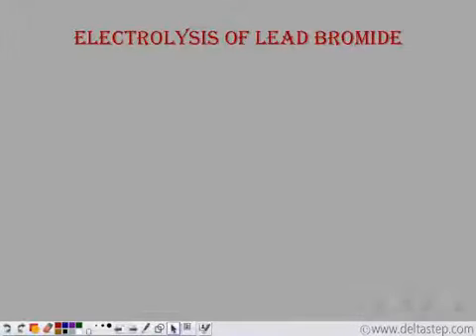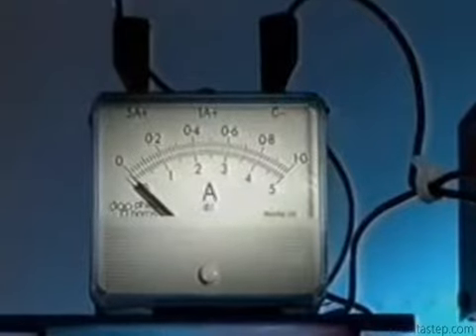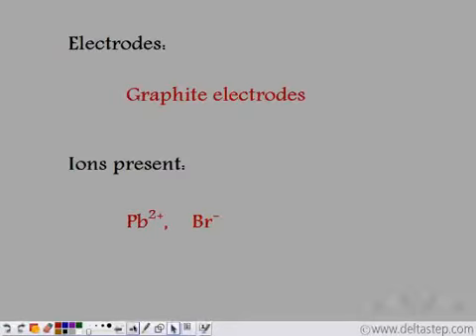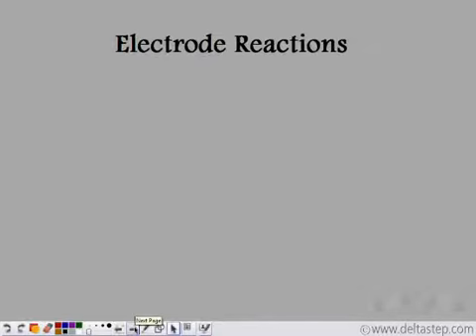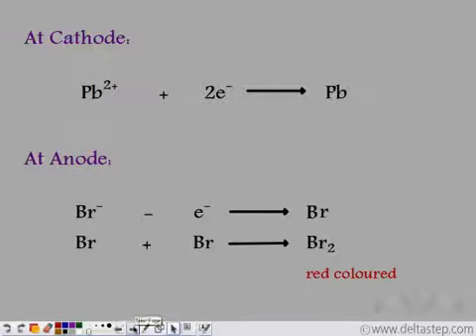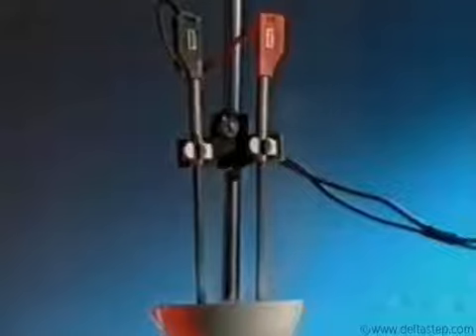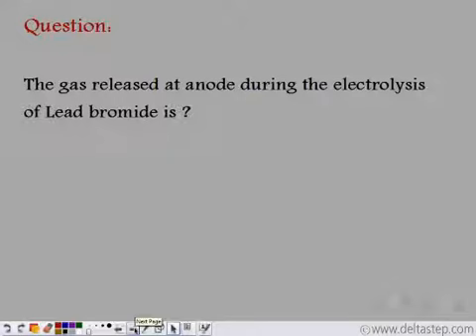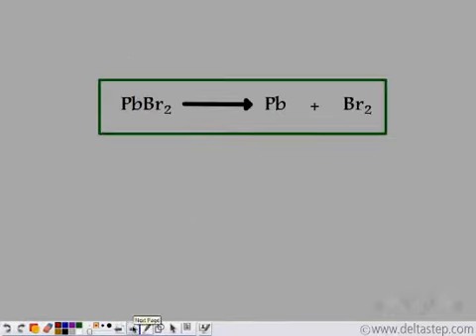Electrolysis using Lead Bromide